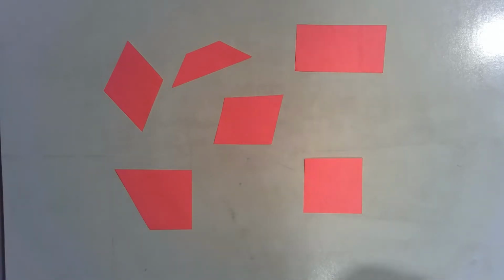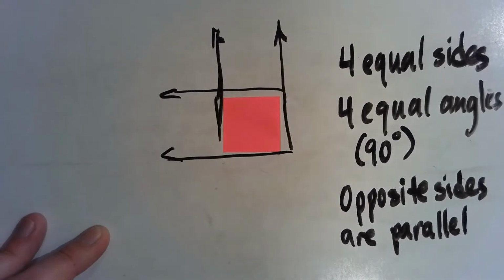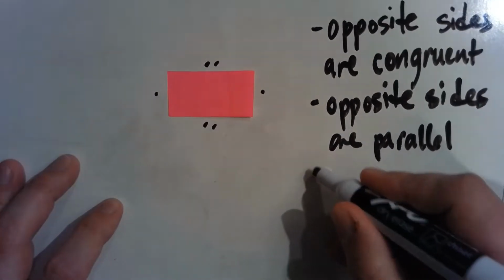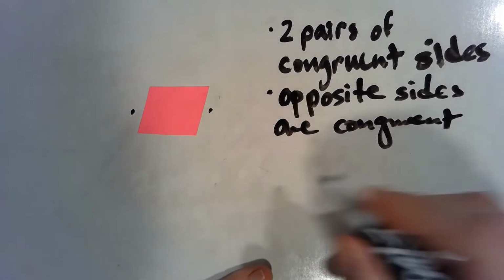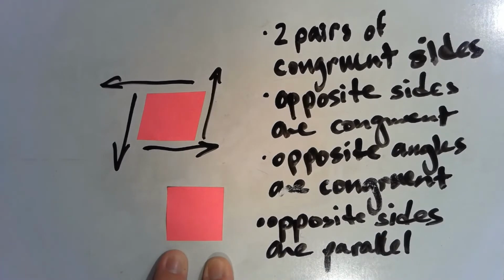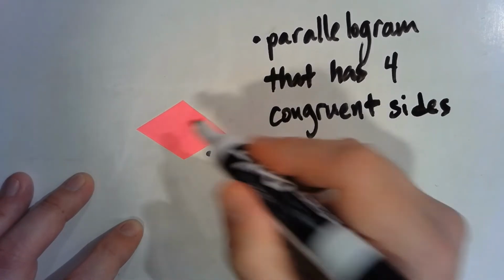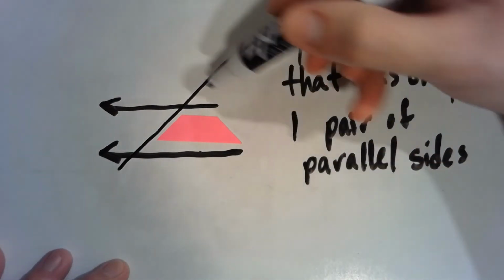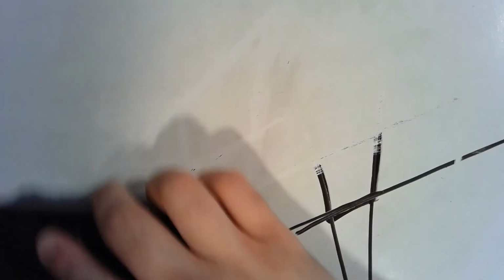Quadrilaterals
Learn about Quadrilaterals and classify them as squares, rectangles, parallelograms, rhombi (or rhombuses) and/or trapezoids.